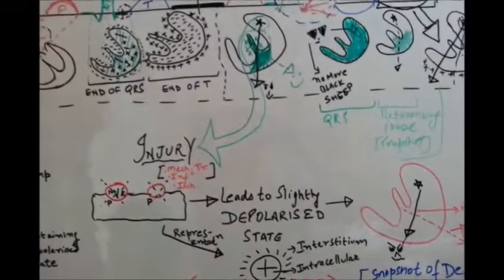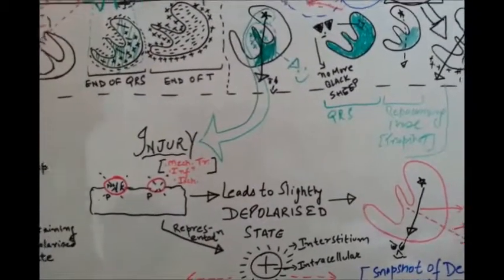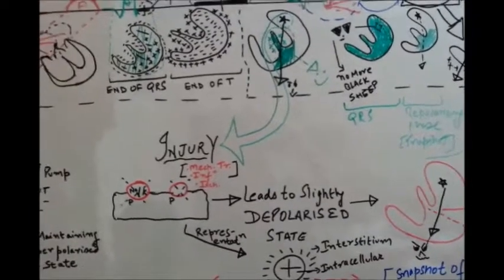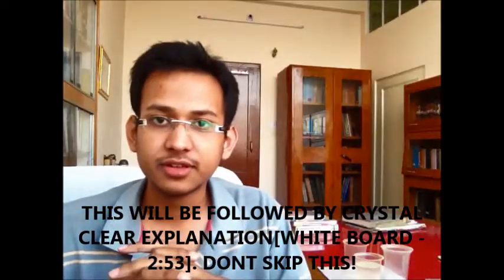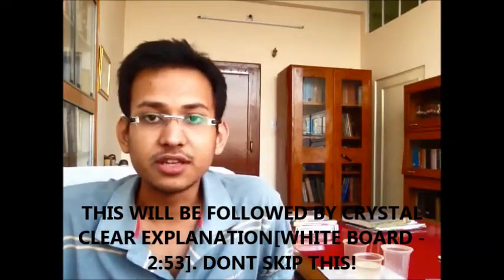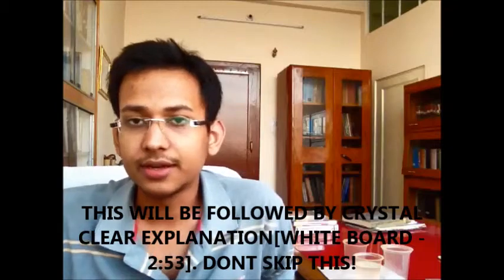ECG/EKG Current of Injury AND ST Segment Variation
COMPREHENSIVE EXPLANATION FOR RELATION BETWEEN "CURRENT OF INJURY" OR "INJURY POTENTIAL" AND ST SEGMENT VARIATIONS. EXPLAINING THE MOTHER OF BASICS!
A 360 DEGREE PANORAMIC VIEW!